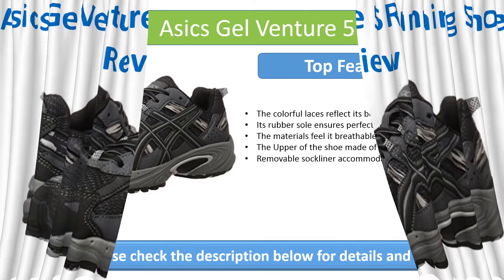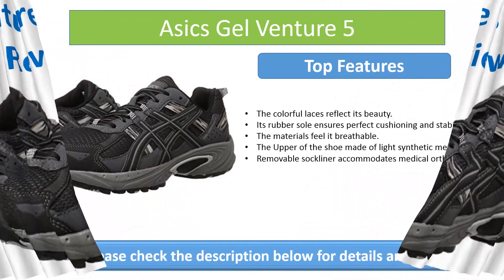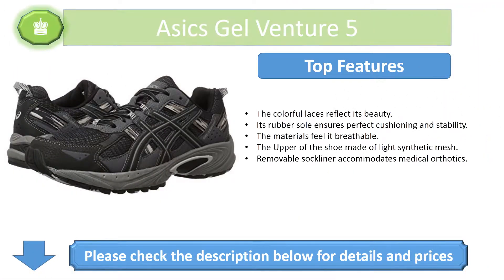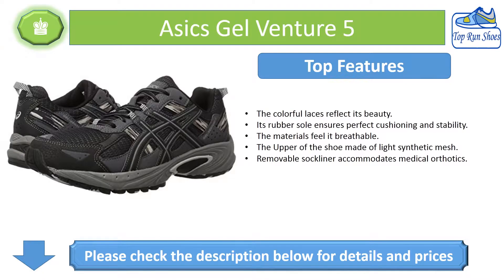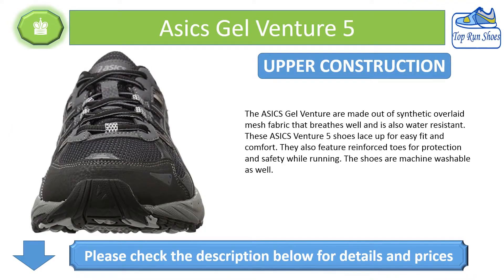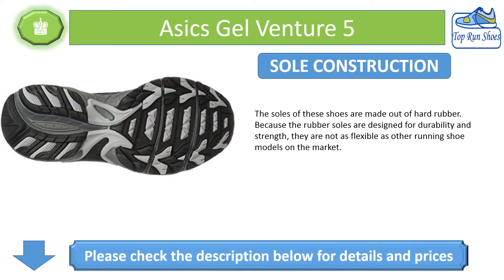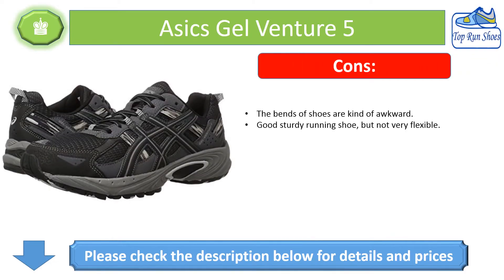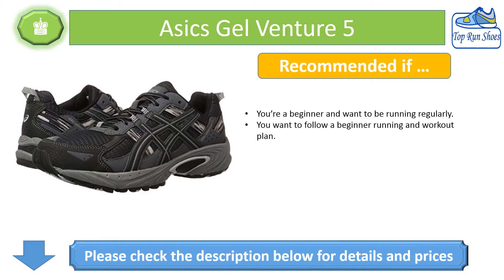Asics Gel Venture 5 review by Top Run Shoes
Asics Gel Venture 5 Running Shoes Review

➤➤ ➤ Asics Gel Venture 5
❥❥❥ Check in USA ➽➽➽
❥❥❥ Check in UK ➽➽➽
❥❥❥ Check in Canada ➽➽➽

Asics Gel Venture 5 is our best-positioned Trail running Shoe from Asics. This trail running shoe is an amazing decision for impartial sprinter hoping to investigate the boundless expanses of the wild.

The Asics Gel Venture 5 is a notable trail running shoe that has some great support. Presently, it's important that there are some that had some not all that pleasant things to say in regards to the shoe. In spite of the fact that they may have quite recently had an awful day. Let's be realistic, not every person will like each item out there. By and by, I like the shoe.